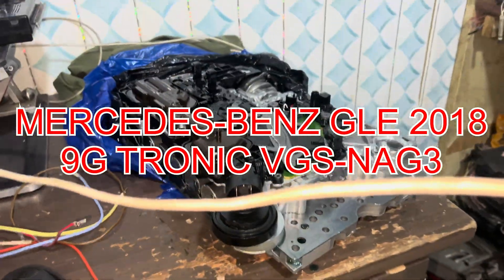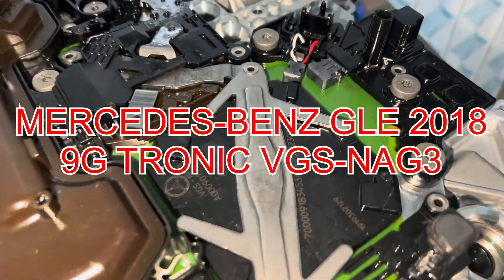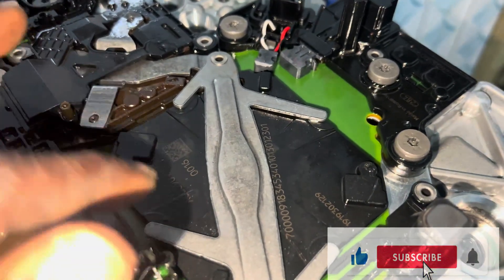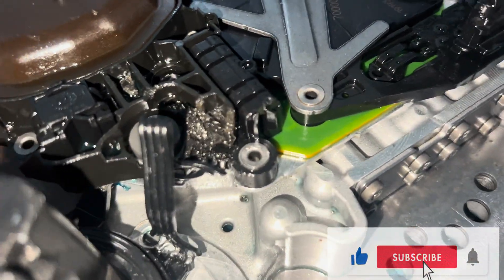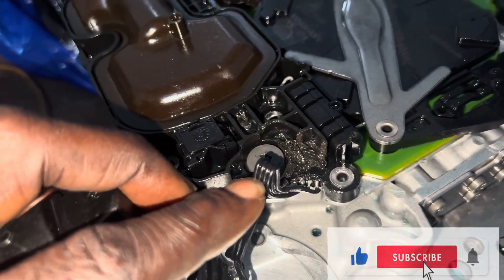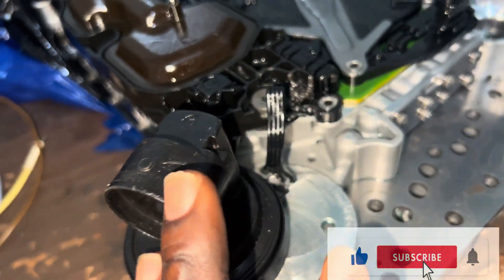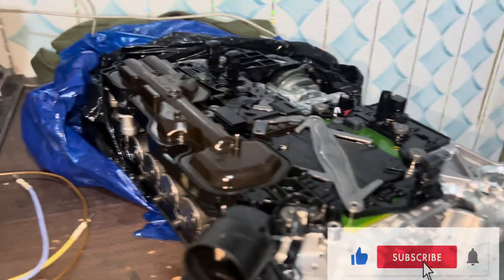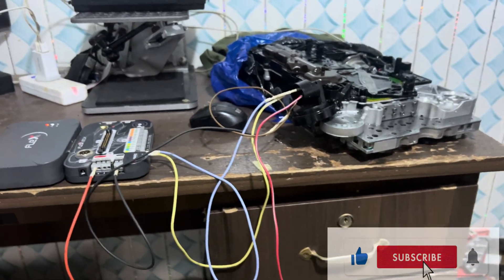MERCEDES-BENZ GLE 2018: VGS-NAG3 9G TRONIC TRANSMISSION CLONING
IN THIS VIDEO WE DID A VGS NAG3 9G TRONIC TRANSMISSION OF MERCEDES BENZ WITH MAGIC MOTORSPORT FLEX